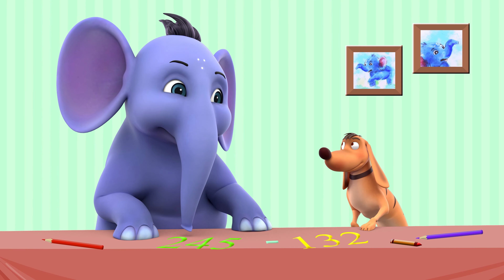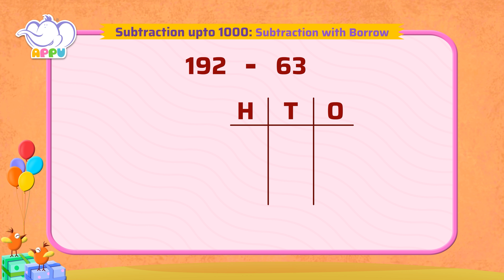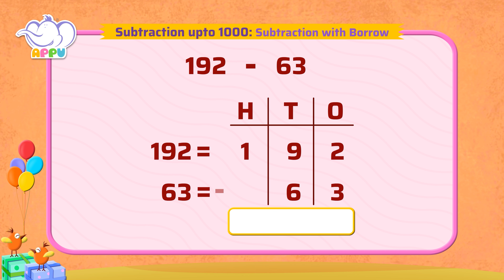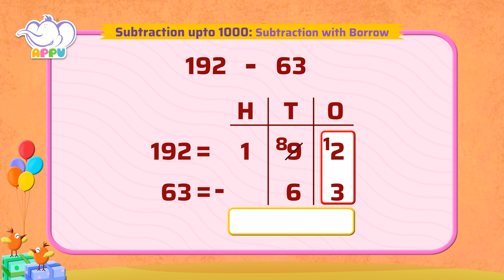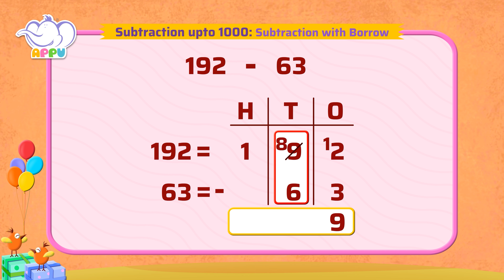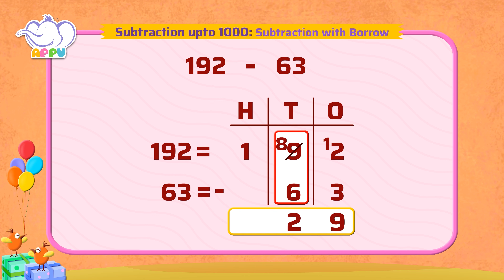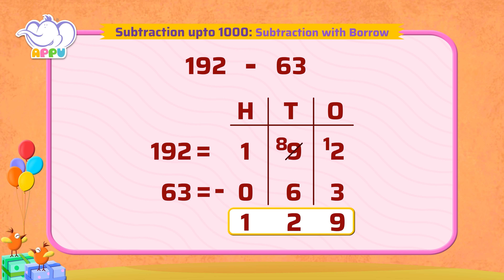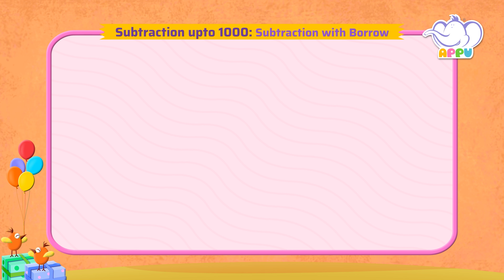G2 - Module 3 - Exercise 2 - Subtraction with Borrow | Appu Series | Grade 2 Math Learning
More subtraction challenges await! These Subtraction with Borrow problems are perfect for enhancing your skills and getting you ready for future challenges, helping you become a real math master!